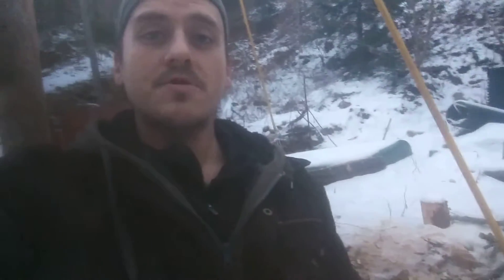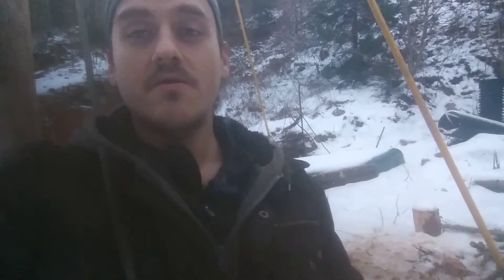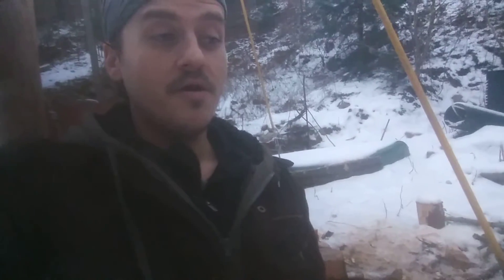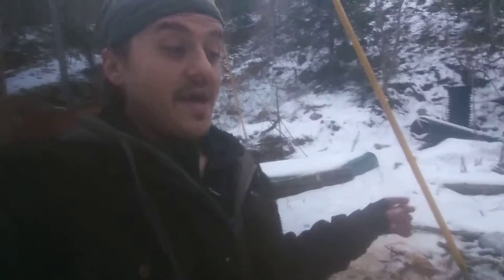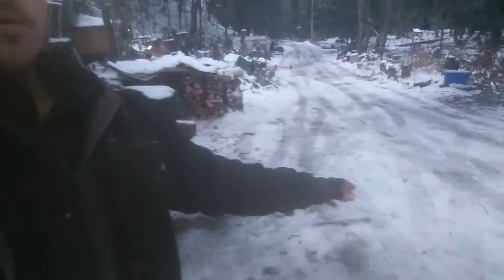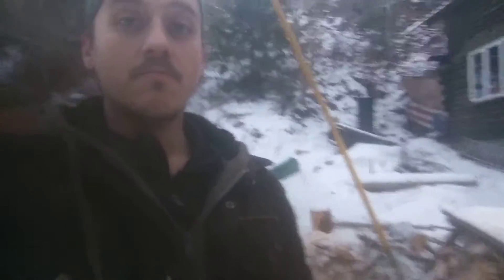Hazards Of Winter Wood Work